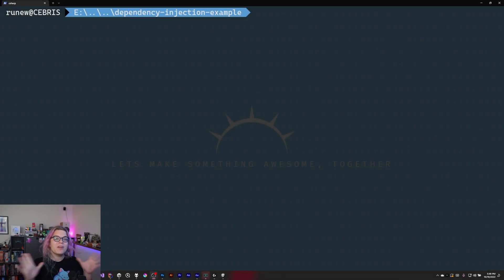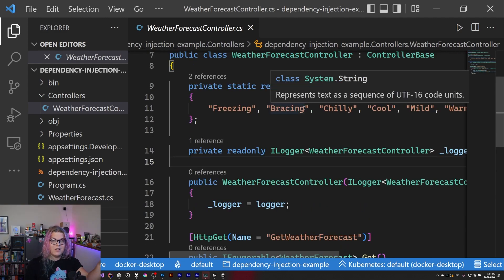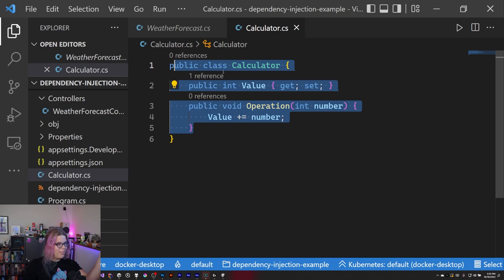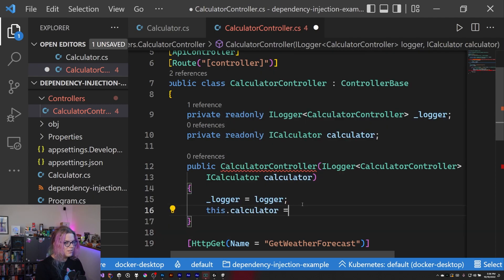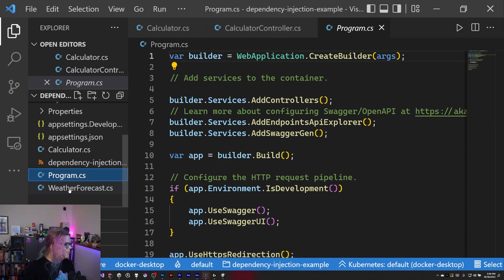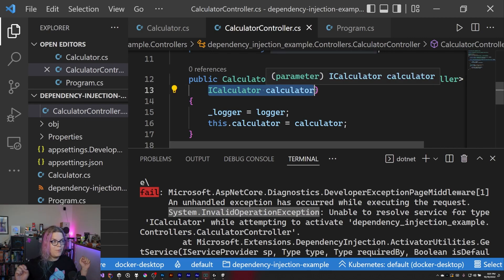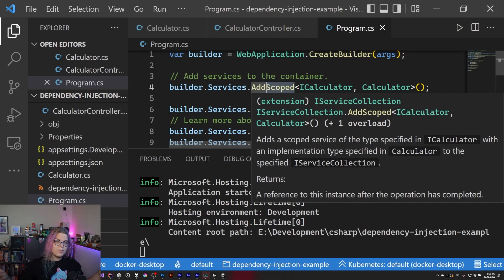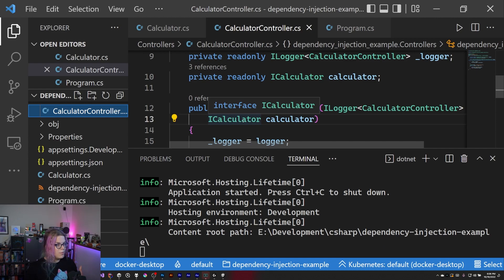Using Dependency Injection in ASP.NET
Dependency Injection is a tool we can use to automatically provide objects with services they need without having to explicitly declare what is needed inside of the objects themselves. This allows us to more easily reconfigure objects to fit our needs and allows us to adopt our code more easily to the environments we're running it in. Dependency Injection is a form of the inversion of control (IoC) software design pattern.

In our example we're injecting an `ICalculator` into our application and implementing that with `Calculator`:

```csharp
public interface ICalculator {
    int Value { get; }
    void Operation(int number);

public class Calculator : ICalculator {
    public int Value { get; private set; }
    public void Operation(int number) {
        Value += number;

There are three scopes you can use when adding services to inject into your code:

* **[Transient] A new copy of your service will be constructed every time it is requested by an object.
* **[Scoped] Your service will be instantiated once for the entire execution scope - usually covering a single web request. Every reference to the service within that scope will share the same copy of the service.
* **[Singleton] Your service will be instantiated once - the first time it is requested - and then that instance will be reused everywhere else it is needed for the entire time your application is running.

You can learn more about using .NET's Dependency Injection features at these links:

If you're interested in using Dependency Injection in Spring Boot and Java you can learn more about that
If you're interested in learning more about how to use Dependency Injection in your Unity games you can learn more about that